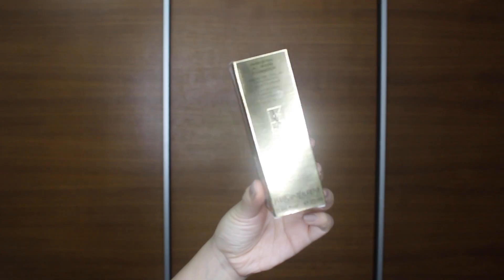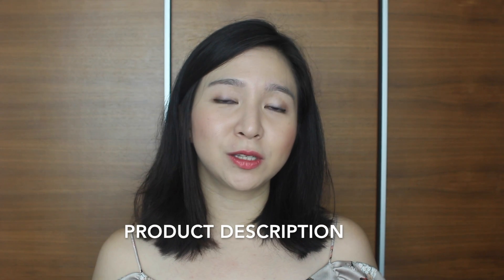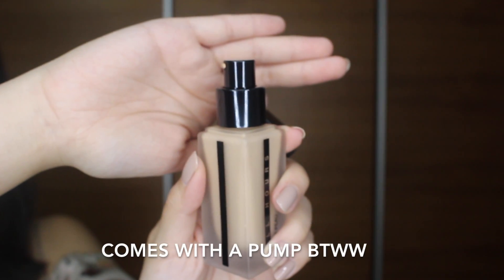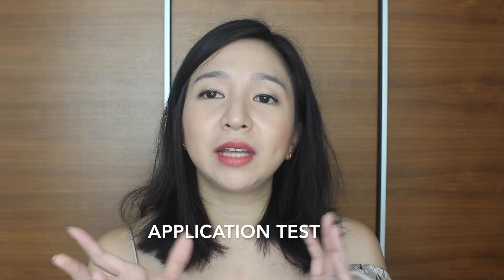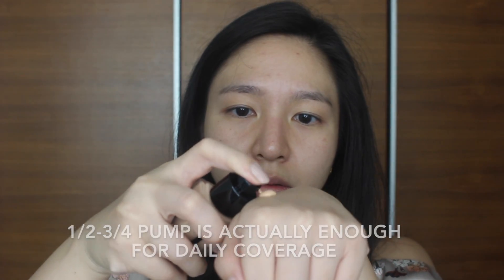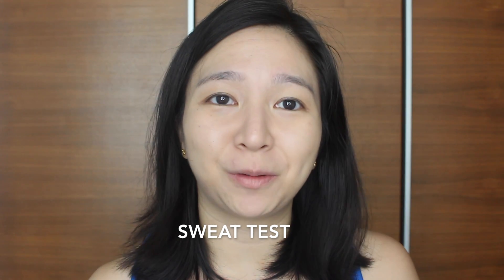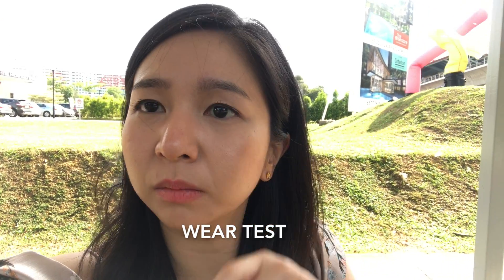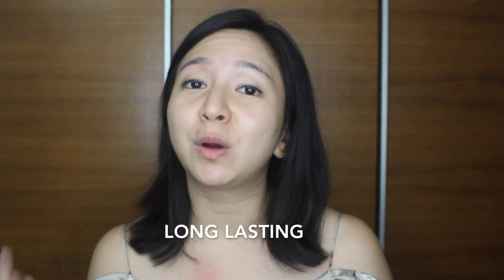YSL All Hours Foundation | Demo + Review + Wear-Sweat-Water Tests | Oily Asian Skin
Today I will be sharing with you my demo, review and tests on YSL's newest, most hyped about foundation - YSL All Hours Foundation

It claims to be
- Long lasting up to 24 hours
- Has a soft matte finish
- Waterproof, sweat proof
- Has SPF 20
- Has an oil control feature

I am in the colour B30 and I have oily skin, living in a hot humid city.

Singapore Retail Price: SGD98 ?!!!

If you are thinking of purchasing this stuff, I hope this video will help you make up your mind!